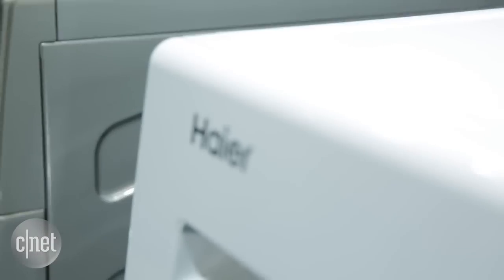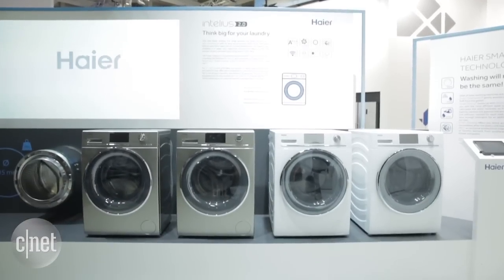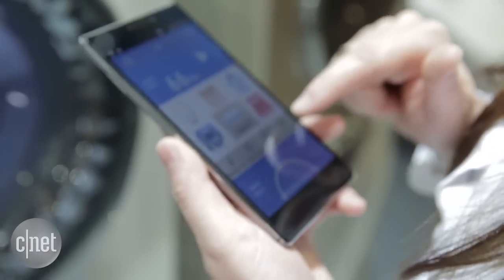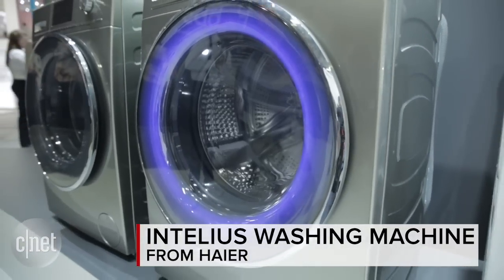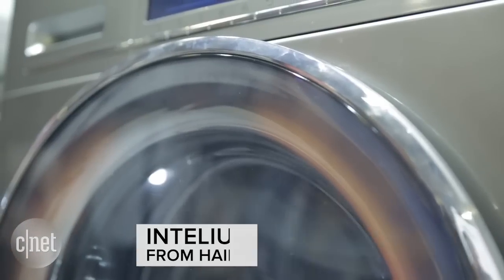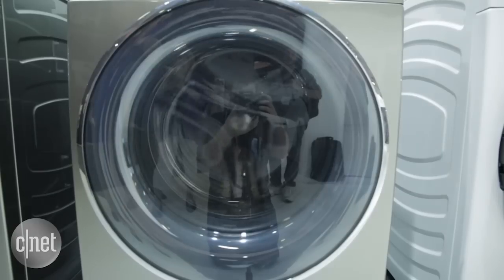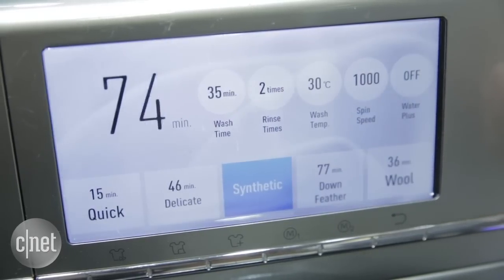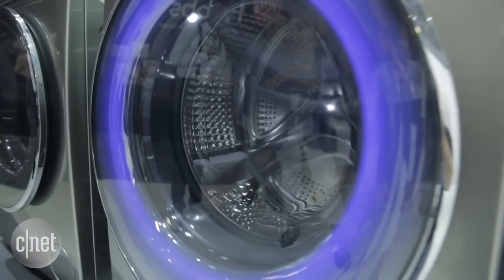Haier's clever, color-coded smart washer is a laundry luxury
With plenty of smart features and a thoughtful design, the Haier Intelius made an impression at IFA